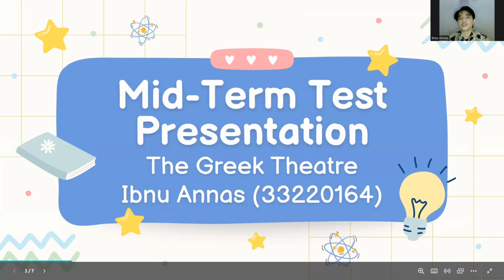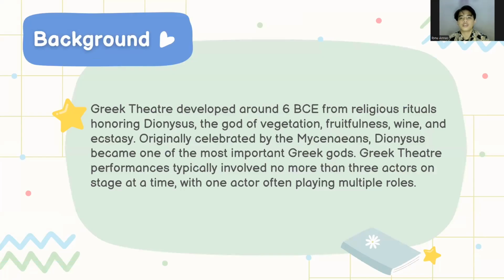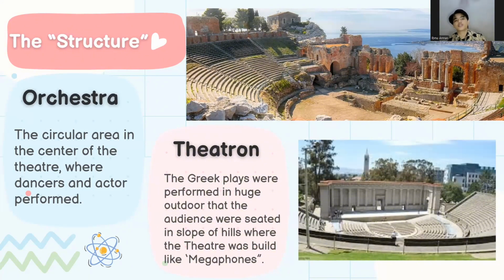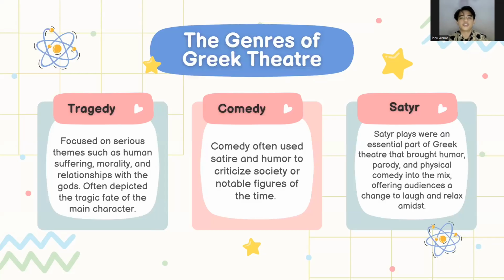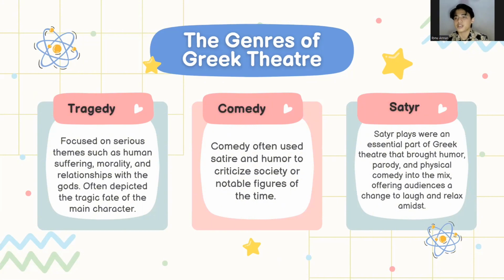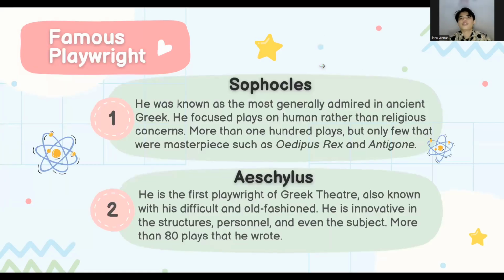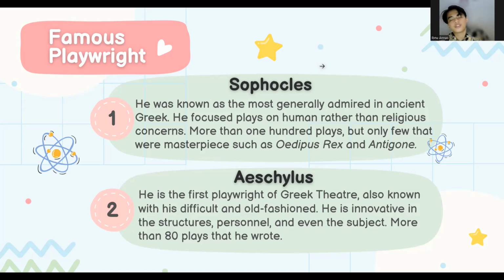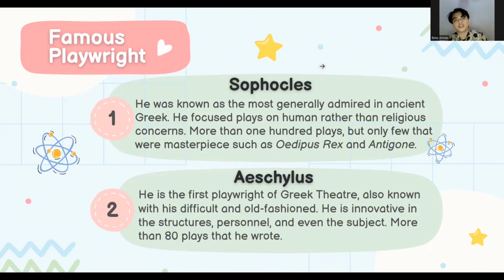English Drama Mid-Term Test Presentation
Ibnu Annas
33220164

The video are divided into two parts
Part 1: Presentation about "The Greek Theatre"
Part 2: Performing "A piece of Monologue" by Samuel Beckett